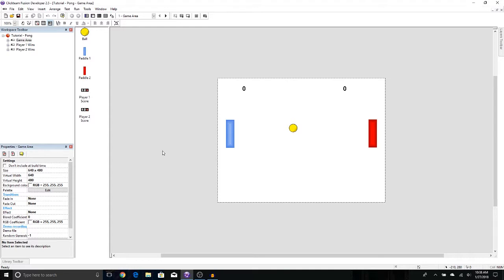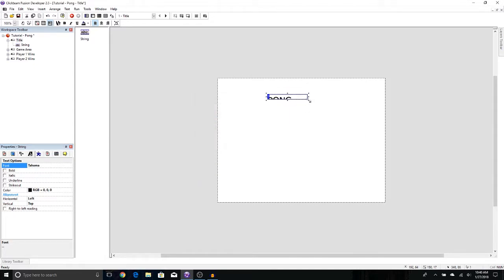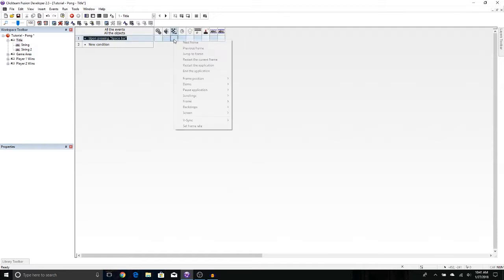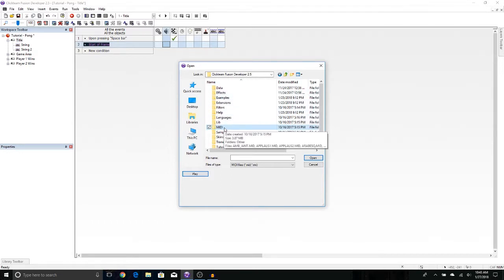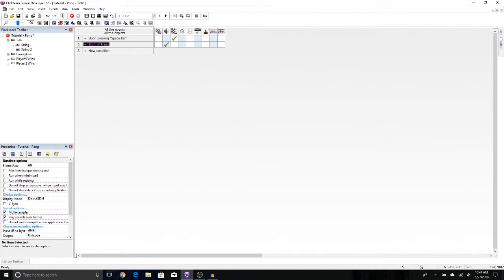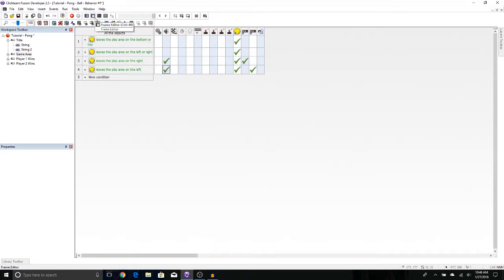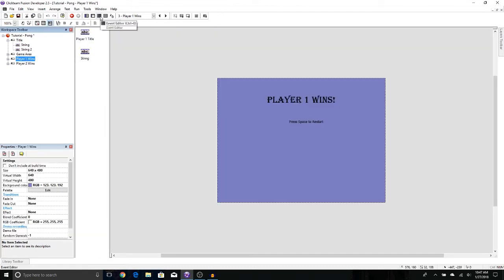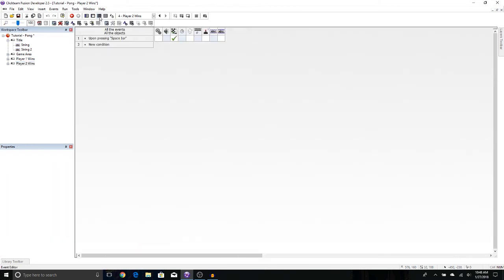How to Make Pong with Clickteam Fusion - Part 5: Title, Music and Sound Effects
We're going to be adding a title screen, some music and sound effects.